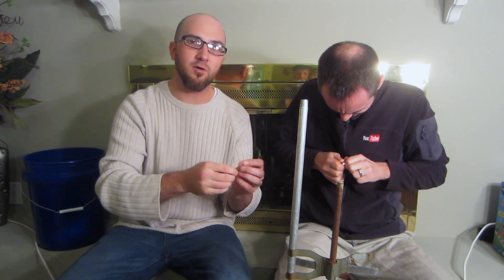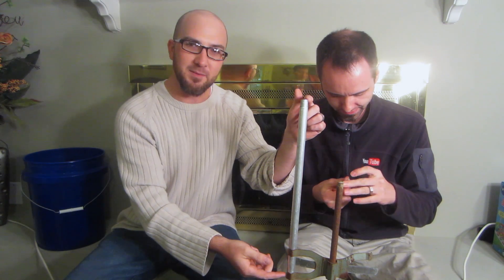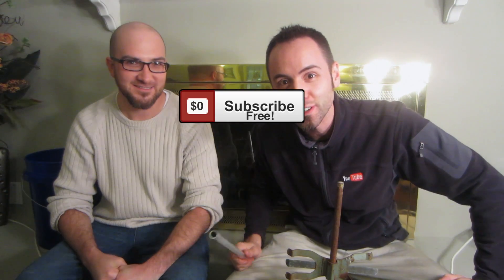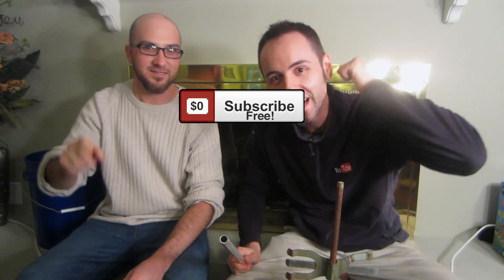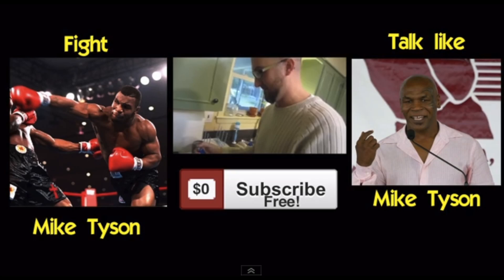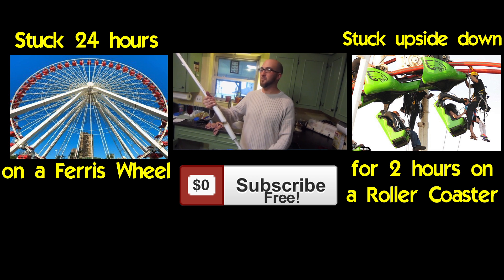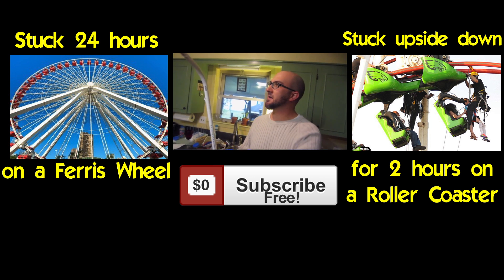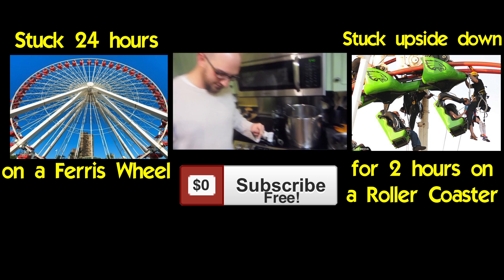FLOATING NEODYMIUM MAGNET | LaneVids Science Experiment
In this science experiment we put a neodymium magnet down an aluminum pipe and watch the magic that happens! Zeke explains what happens! It's AWESOME!

Get a Text when I upload a new video, sign-up